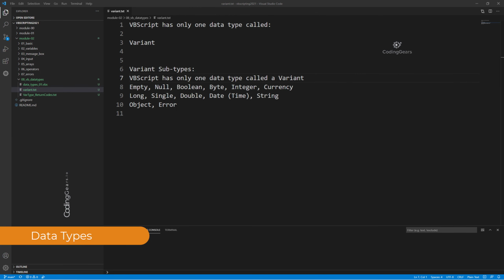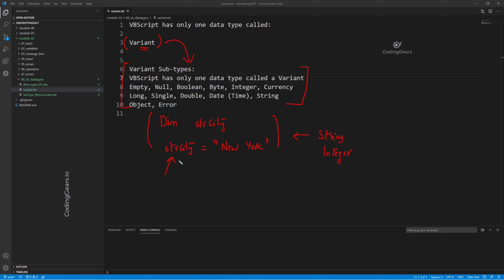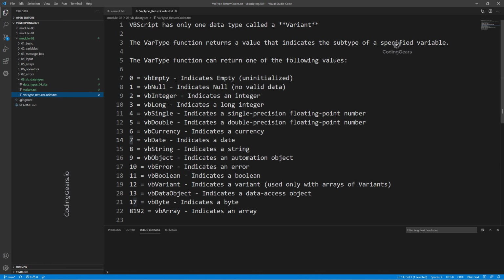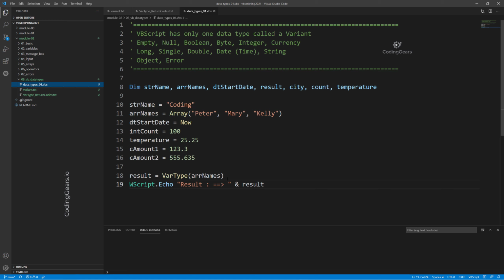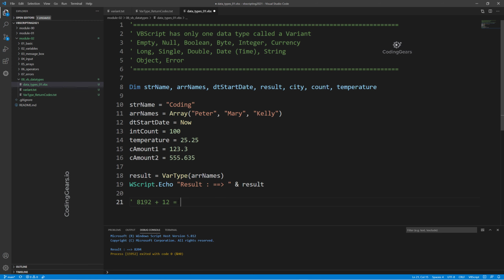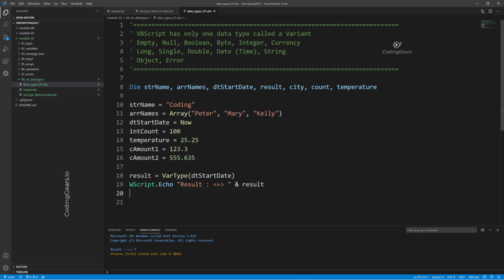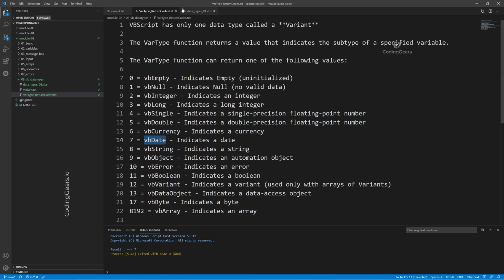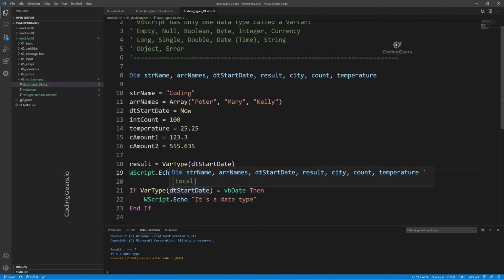VBScripting 2021 02 19 datatypes